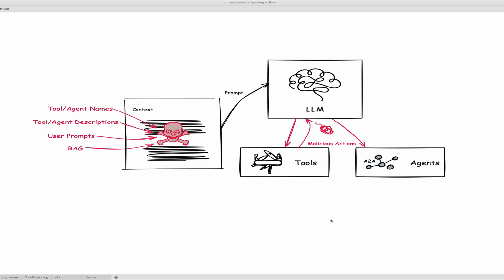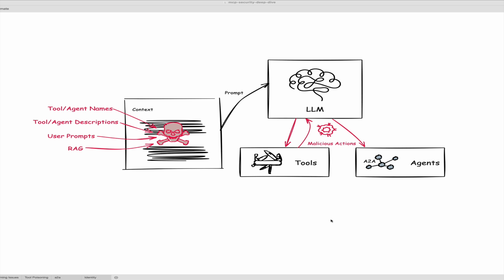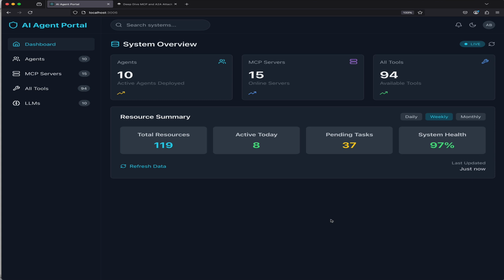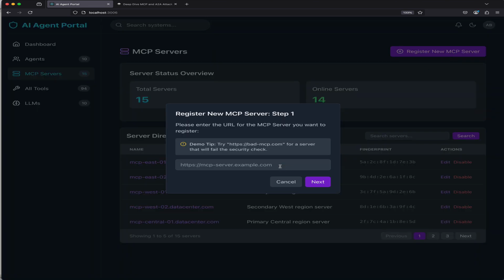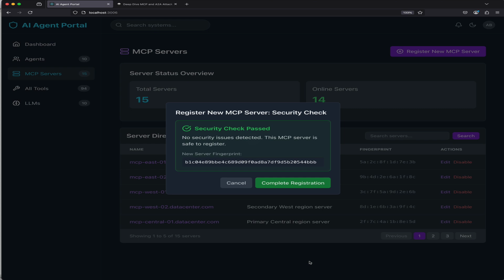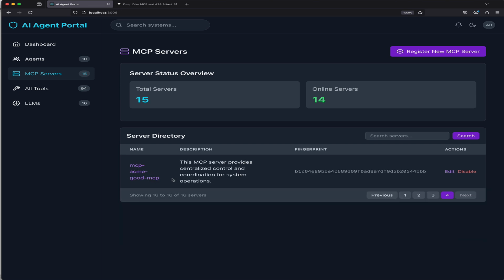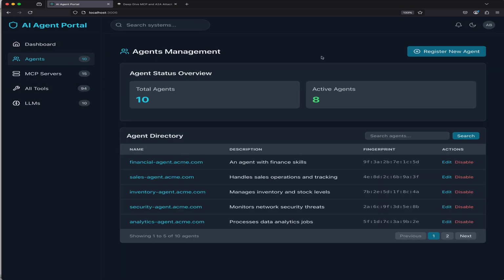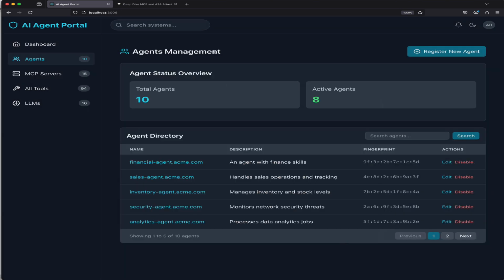AI Agent Registration Workflow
Agent communication (MCP or A2A) is susceptible to naming, spoofing, shadowing, and rug pull attacks. These are all related to the fact AI models and agents use natural language. In this vide we look at what a naming registry could look like to prevent these types of attacks.